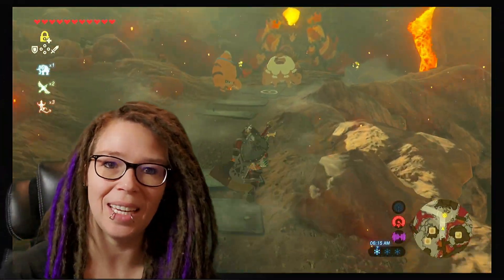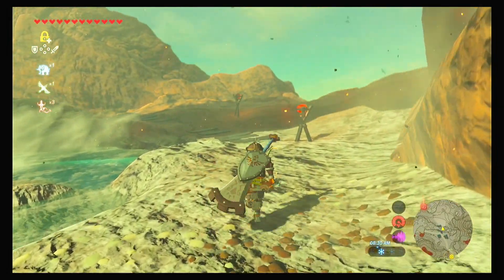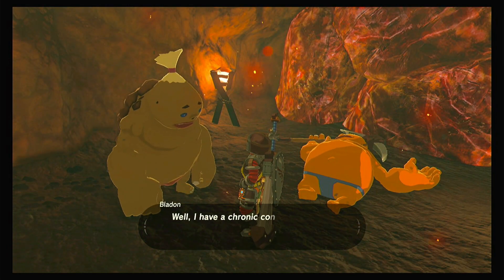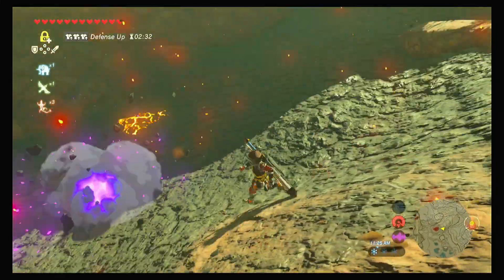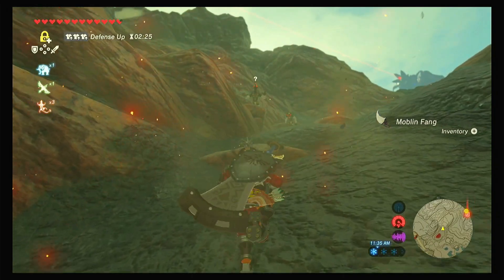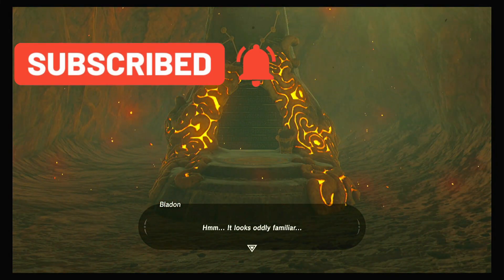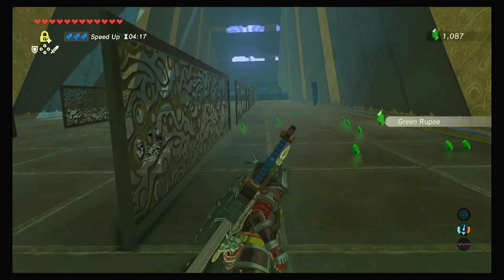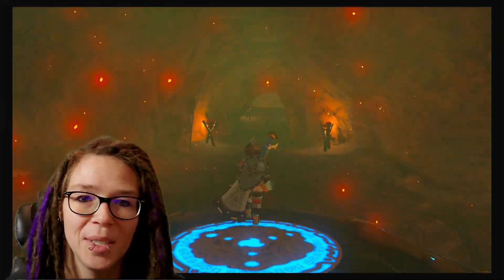'A Brothers Roast' Shrine Quest, Kayra Mah Shrine | The Legend of Zelda Breath of the Wild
In this shrine quest tutorial, I walk you through the quest and the shrine, getting any and all chests the shrine has to offer. From beginning to end. I'll get you through it.